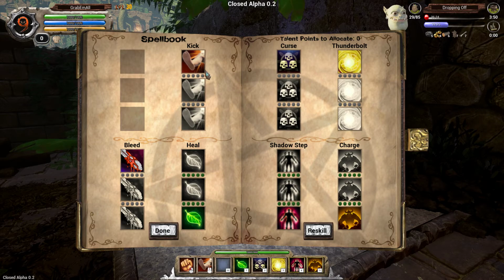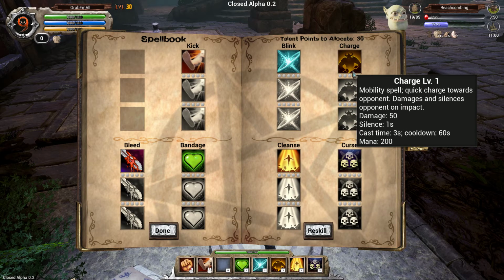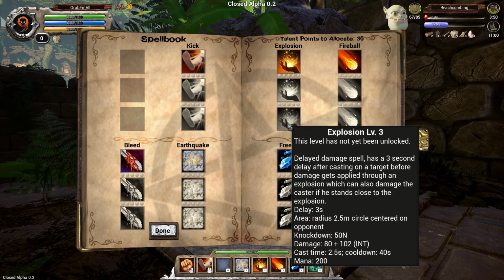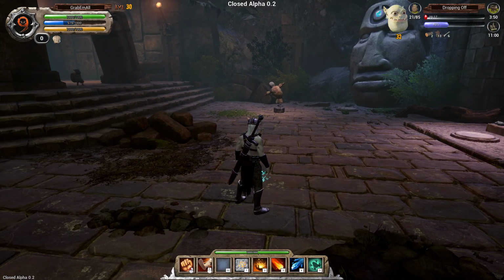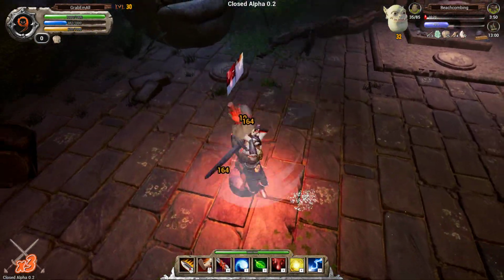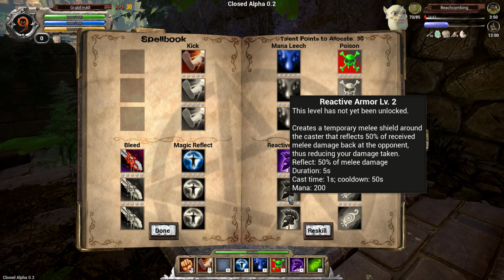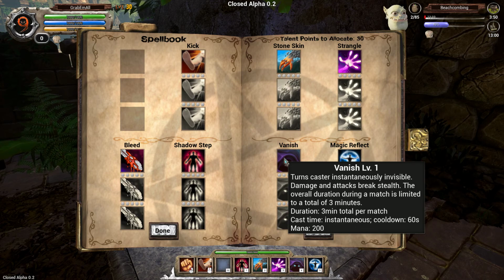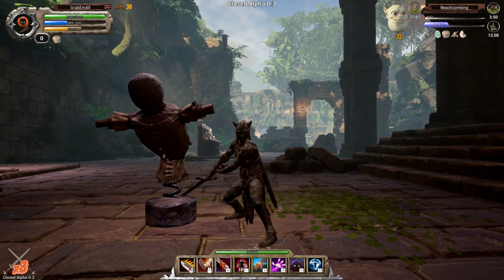Skills and spells